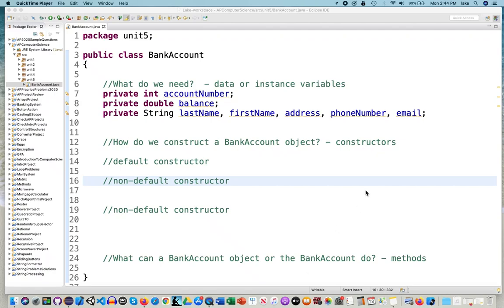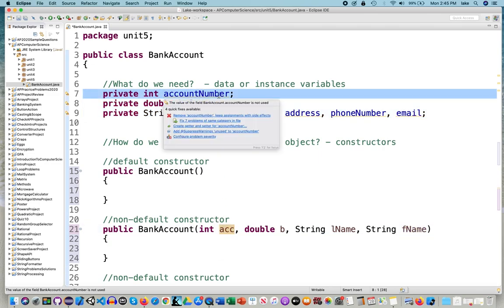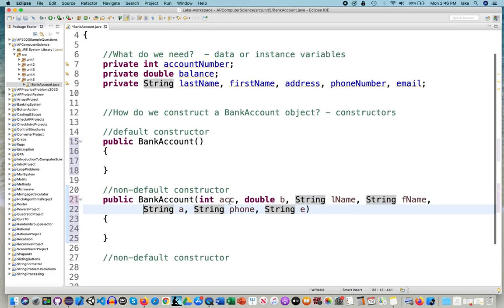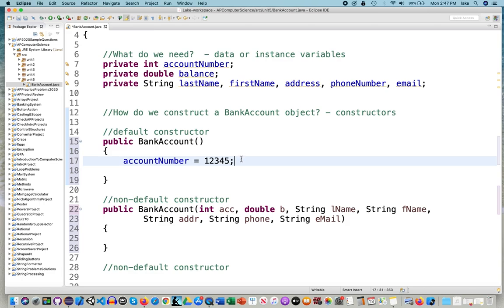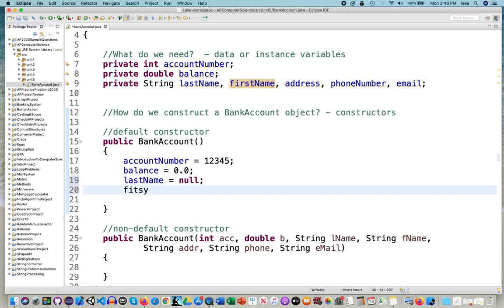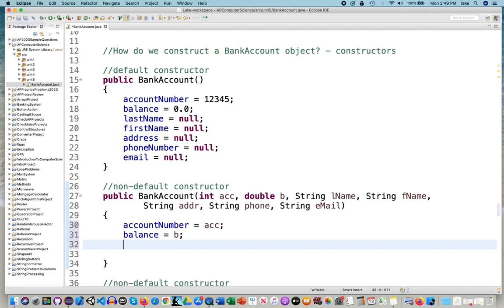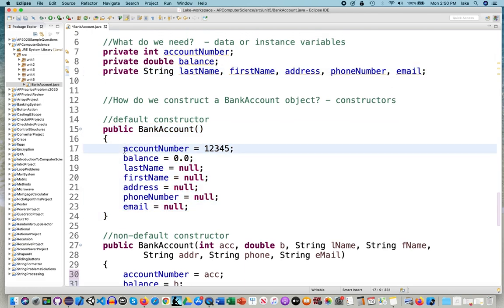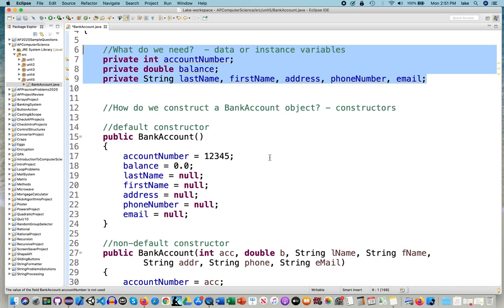APCS Unit 5.2 Constructors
Unit 5.2 - Constructors